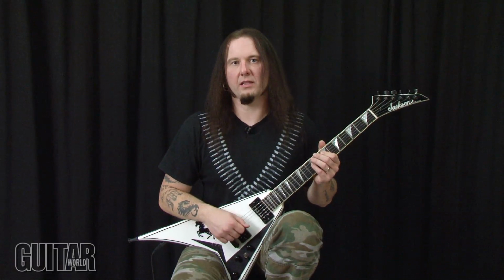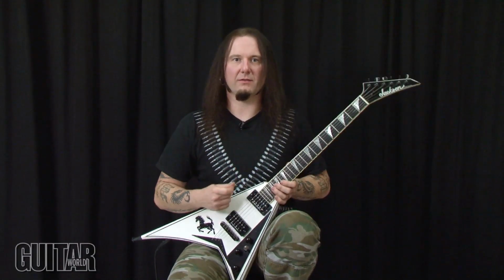Metal Mike: Metal For Life #3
Guitar World welcomes Metal Mike Chlasciak and a new series of lessons called Metal For Life!!!